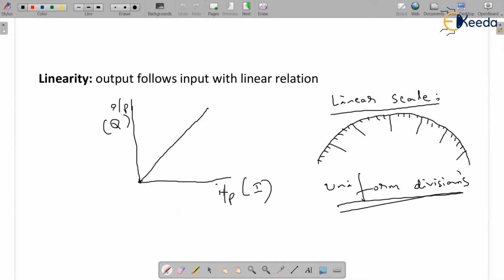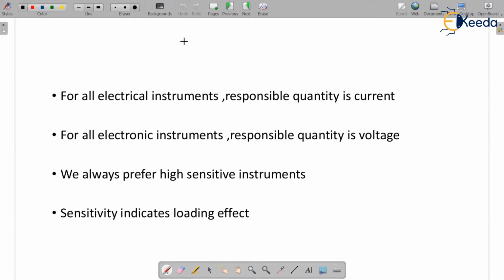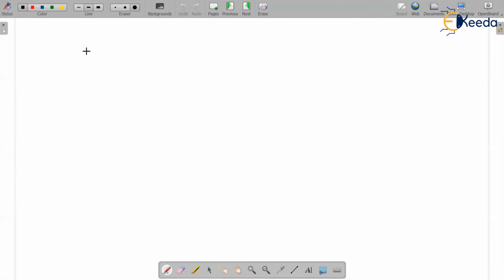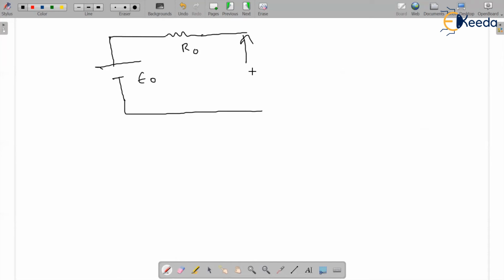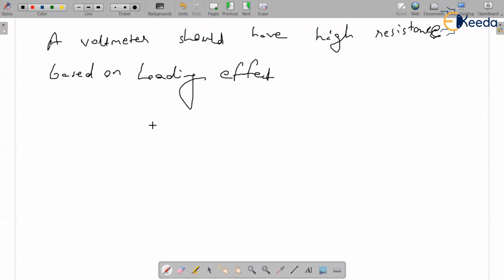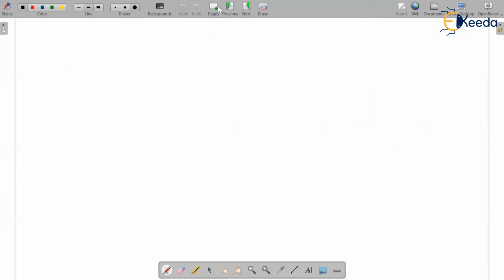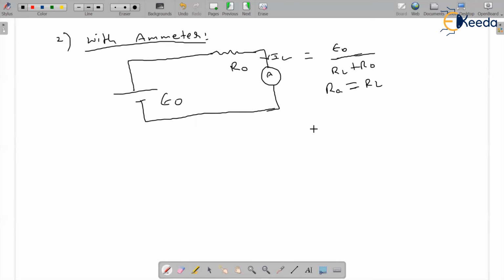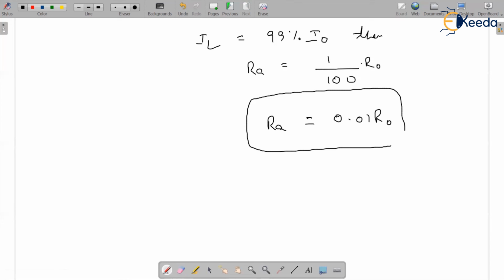Linearity, Sensitivity and Loading Effect